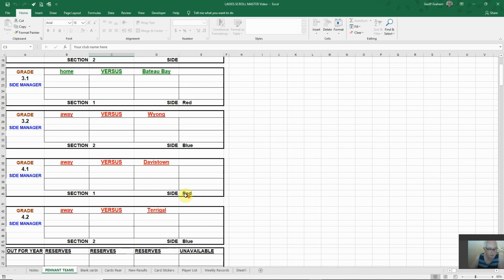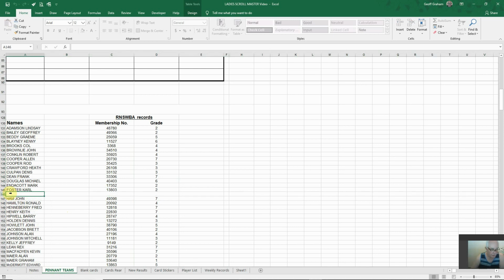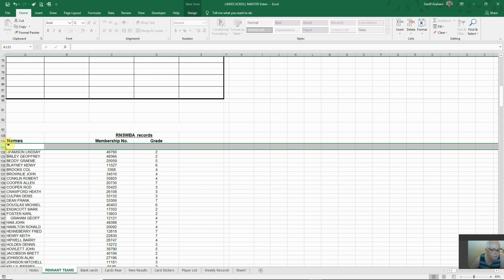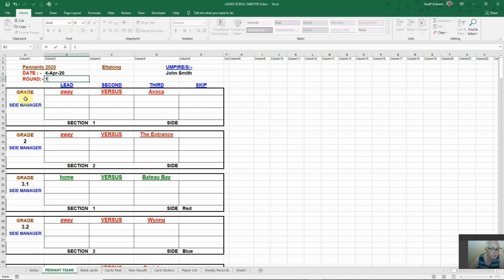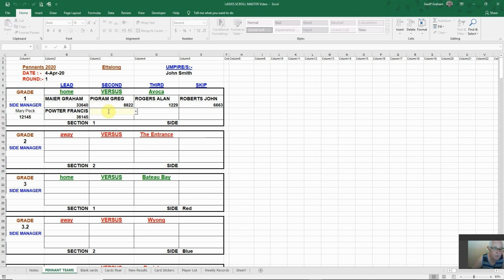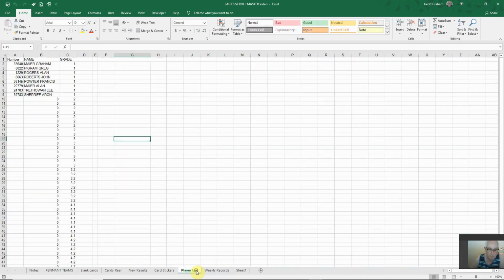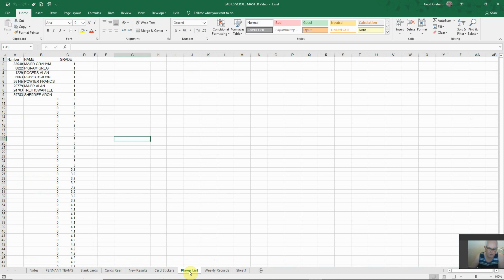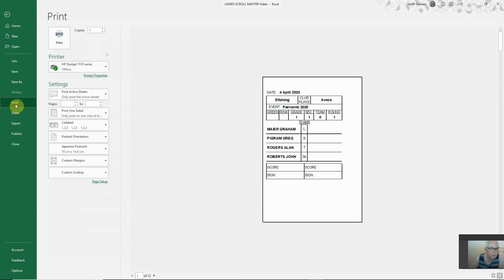ladies scroll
Ladies Pennant file instructions